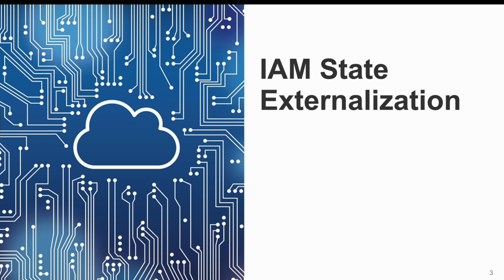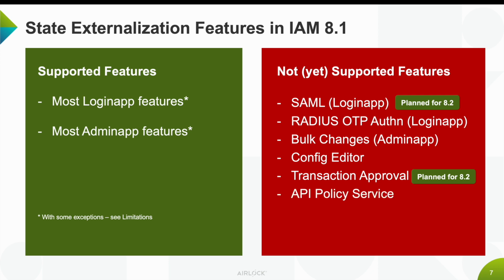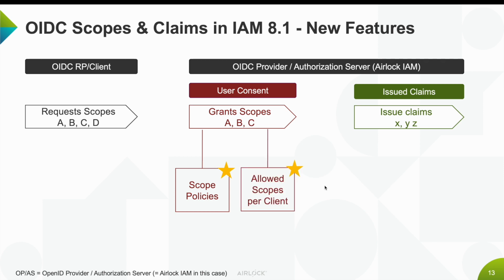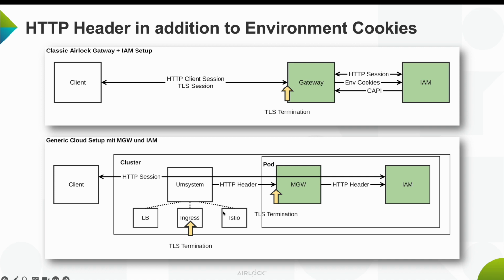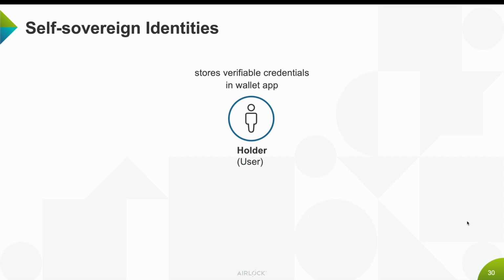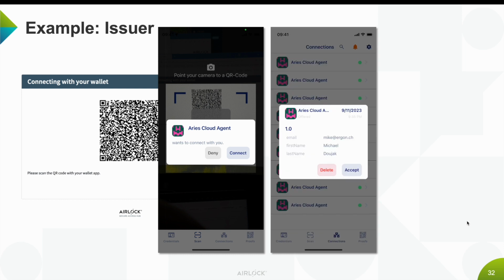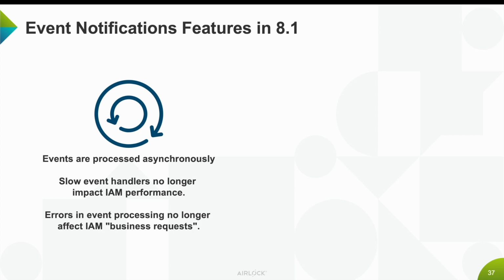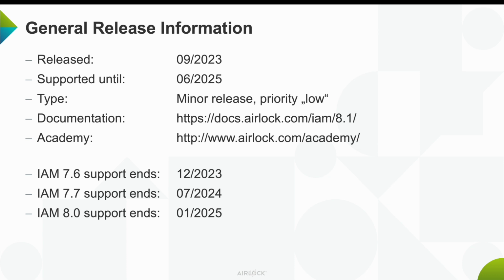Airlock IAM 8.1 Release Video English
In this video, you learn all about the new features in Airlock IAM 8.1:
00:00 Introduction
00:58 IAM State Externalization​
09:25 OIDC Scopes and Claims​
15:02 Microgateway 4 Support​
22:02 FIDO Self Services​
24:12 Self-Sovereign Identities​
35:43 Various Features​
40:19 General Information